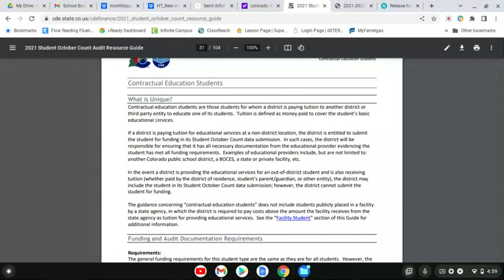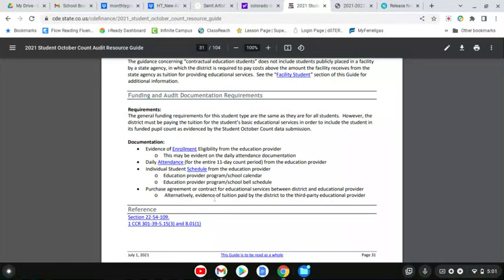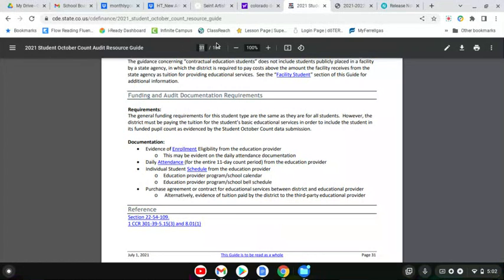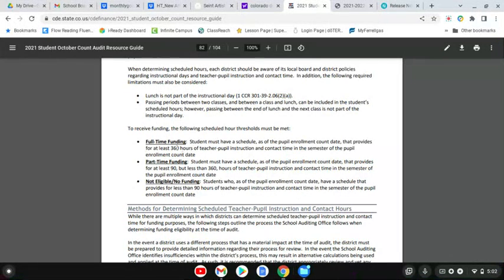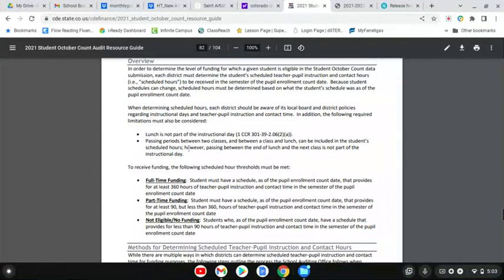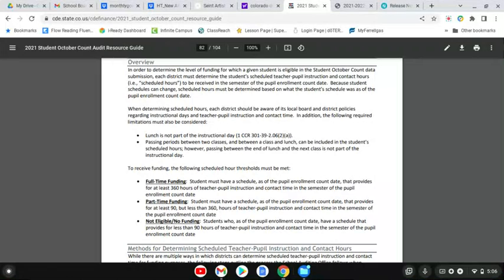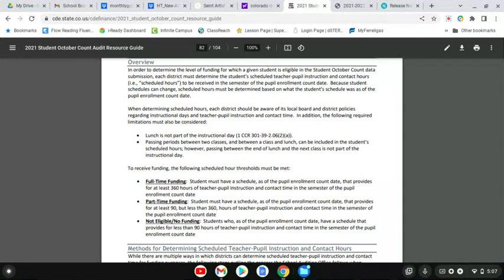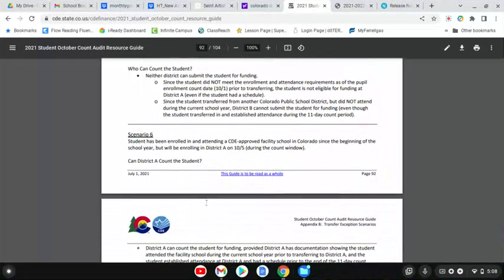screencast-nimbus-capture-2022.03.04-16_58_19.webm